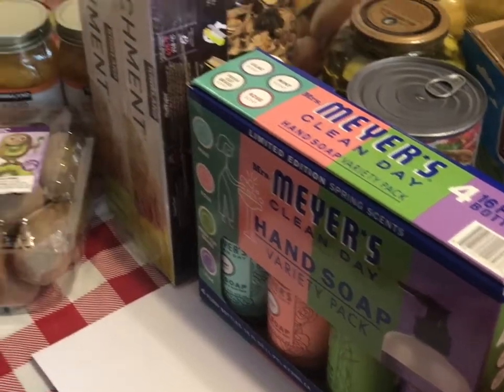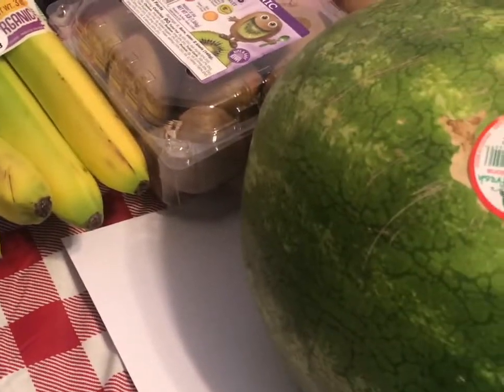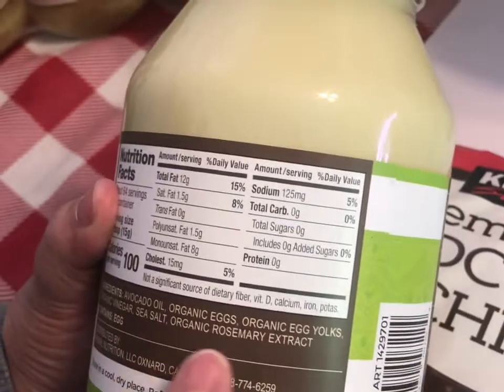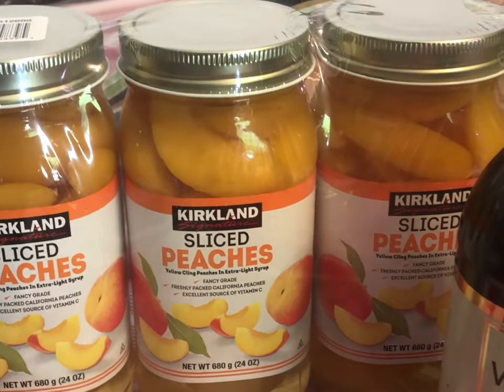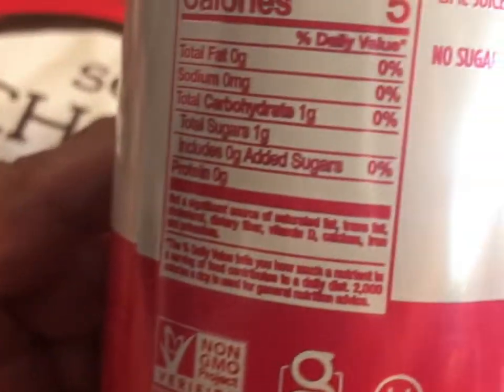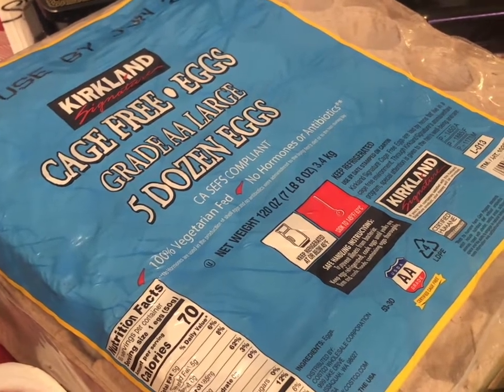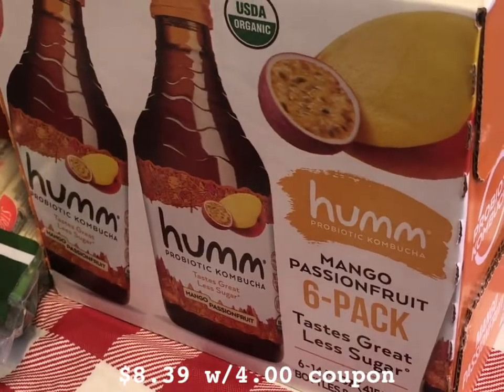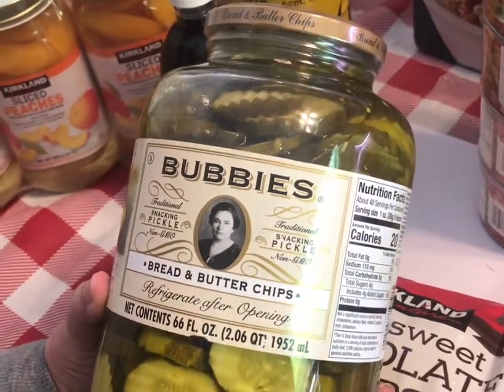Costco Haul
We do a big haul from Costco every once in a while and found some real goodies. Hope you enjoy!